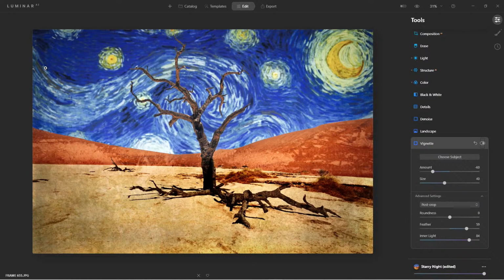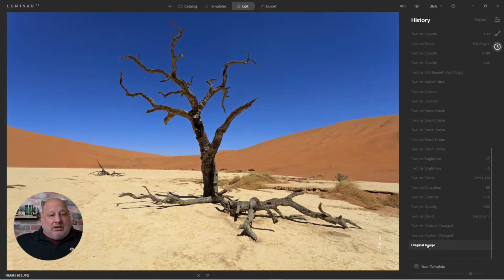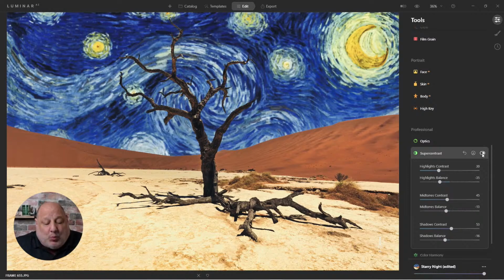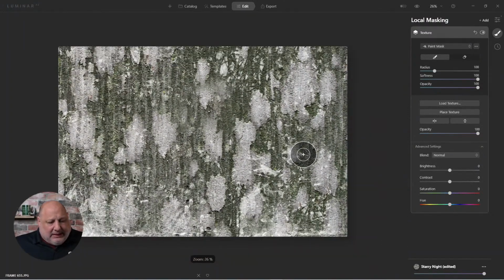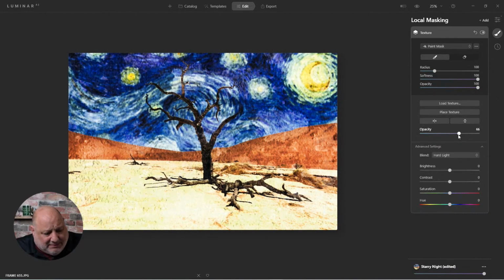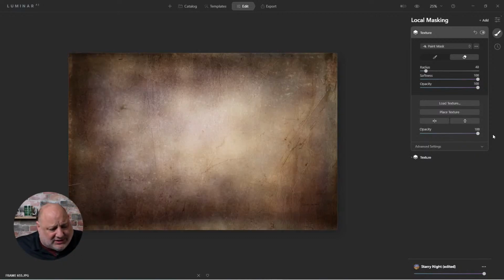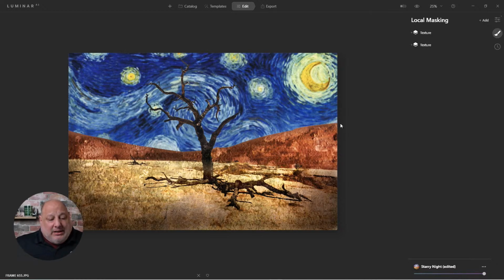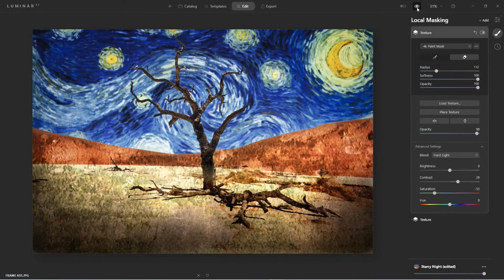Luminar Coffee Break: How to create a Van Gogh Effect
Topic: How to create a Van Gogh Effect